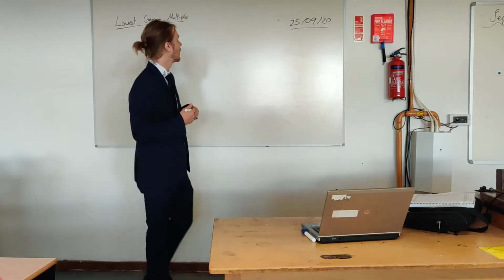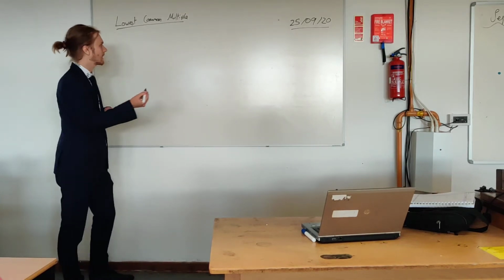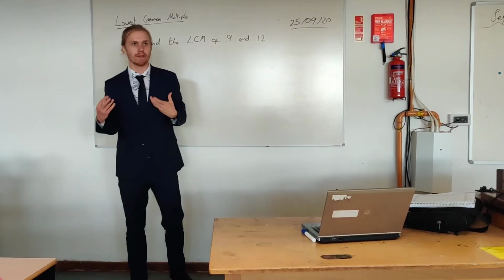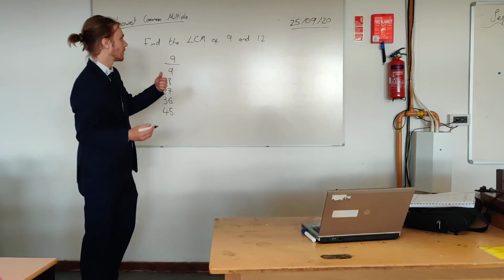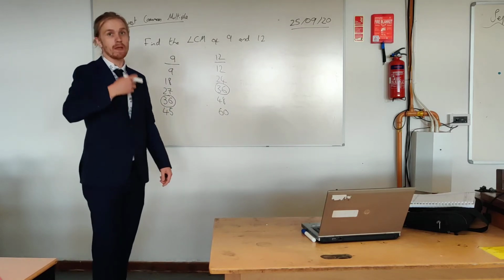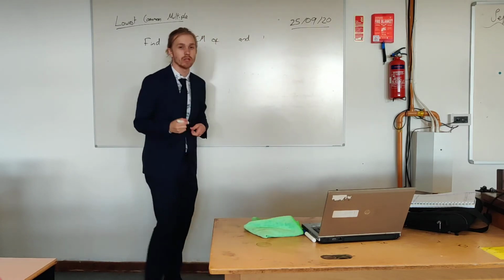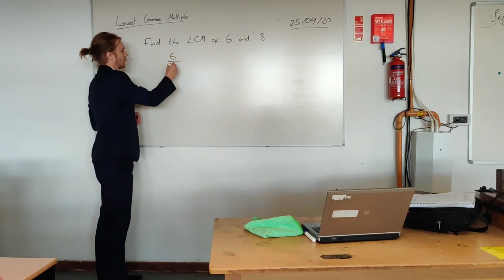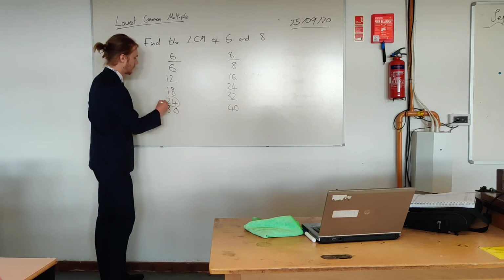Year 9 25th Sept